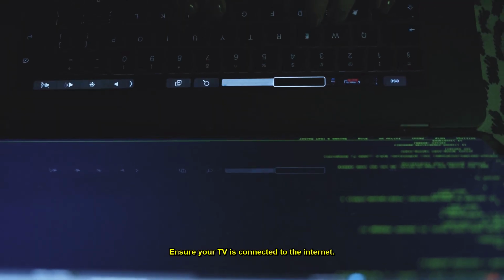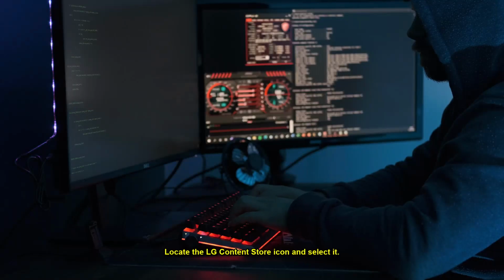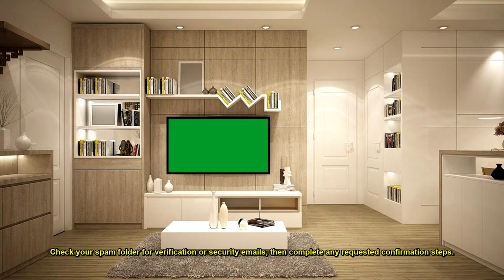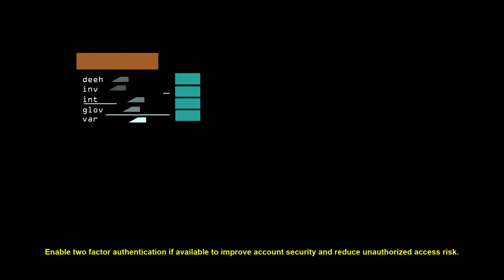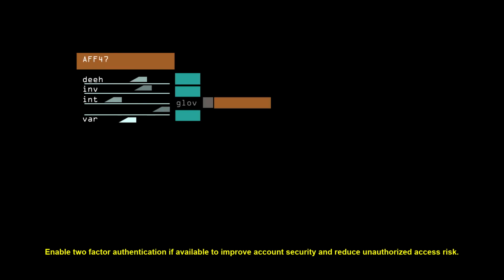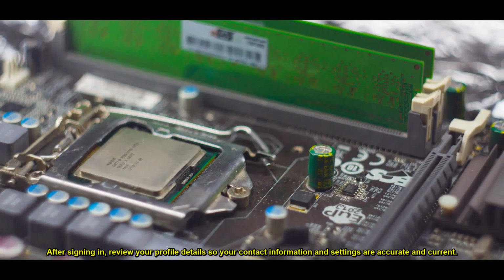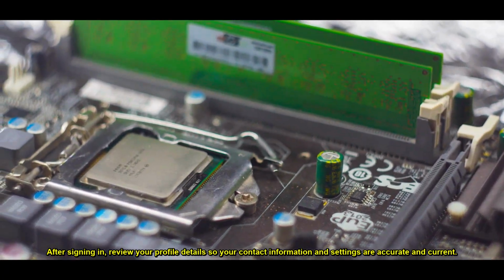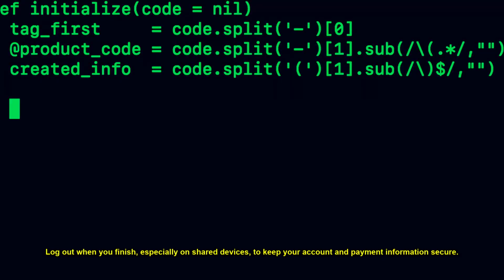How to activate Max on LG OLED TV - Quick Guide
Unlock the full potential of your LG OLED TV with our quick guide on how to activate Max! In this video, we’ll walk you through the simple steps to get Max up and running on your device, ensuring you enjoy all your favorite shows and movies in stunning quality. Whether you're a tech novice or a seasoned pro, our easy-to-follow instructions will have you streaming in no time.